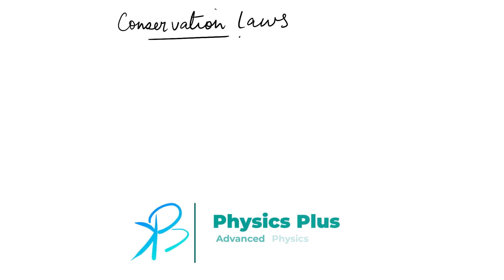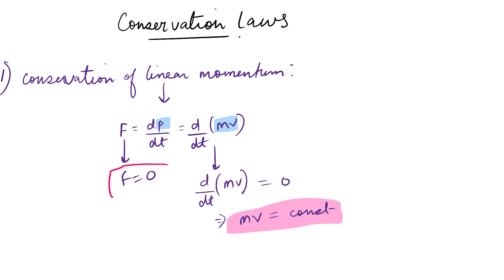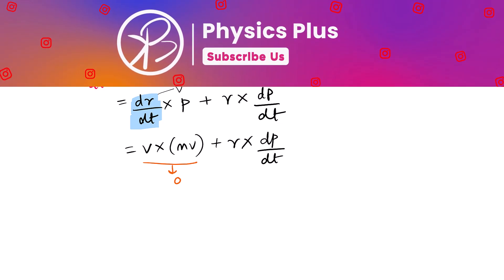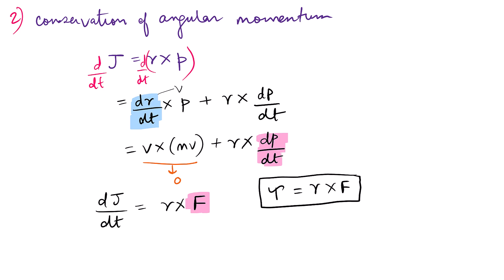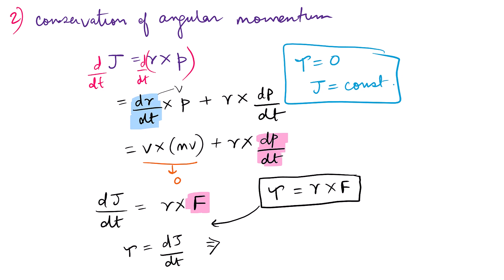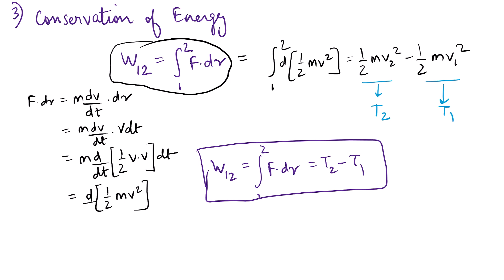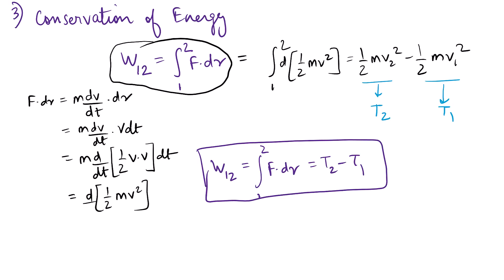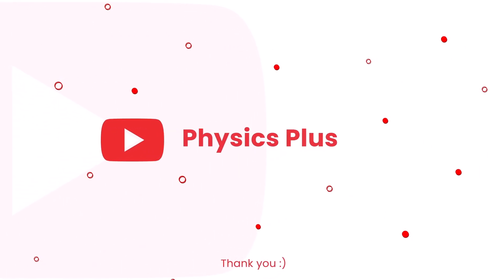Classical Mechanics - Conservation laws Quick revision & Notes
🔆conservation of linear momentum
In a closed system (one that does not exchange any matter with its surroundings and is not acted on by external forces) the total momentum remains constant. This fact, known as the law of conservation of momentum, is implied by Newton's laws of motion.
angular momentum can be exchanged between objects in a closed system, but total angular momentum before and after an exchange remains constant (is conserved)
 the law of conservation of energy states that the total energy of an isolated system remains constant; it is said to be conserved over time

csir net physical science lectures
csir net physics solved paper
csir net physics cut off 2020
csir net physical science previous year question paper with solution
csir net physicse question paper solved
csir net physical science strategy
csir net phy syllabus
csir net physical science video lectures
how to prepare for csir net physical science exam
Important for CSIR NET, GATE, JEST, TIFR, BARC, IIT JAM, SET, and other competitive exams and interviews.
NET physics iitians iisc
NET physics by iit iisc
NET physics questions
NET exam physics questions
CSIR NET previous year questions
CSIR NET solved previous year questions
NET solved previous year physics
NET Physics
CSIR NET Physical Science
GATE physics questions
GATE exam physics questions
GATE physics questions
GATE previous year questions
GATE solved previous year questions
GATE solved previous year physics
GATE Physics
GATE Physical Science
IIT JAM physics questions
IIT JAM previous year questions
IIT JAM solved previous year questions
IIT JAM solved previous year physics
IIT JAM Physics
JEST physics iit iisc
JEST physics questions
JEST exam physics questions
JEST previous year questions
JEST solved previous year questions
JEST solved previous year physics
JEST solved previous year physical Science
JEST Physics
Phd Entrance exam
Msc Entrance exam
IIT JAM
conservation laws,classical mechanics, Quantum Mechanics
Quantum previous year
Quantum Mechanics tricks
Quantum Mechanics formula
Quantum Mechanics concepts
Gate physics 2019 solutions
TIFR physics iit iisc
TIFR physics by iit iisc
TIFR physics questions
TIFR previous year questions
TIFR solved previous year questions
TIFR solved previous year physics
TIFR solved previous year physical Science
TIFR Physics
net physics
net physics 2019 question papers with solutions
Physics Solutions
CSIR NET 2019 answers
CSIR NET Physics
CSIR net physics solutions
CSIR NET JUNE 2019
CSIR NET JUNE 2019 solutions